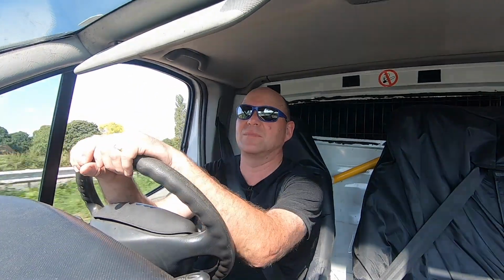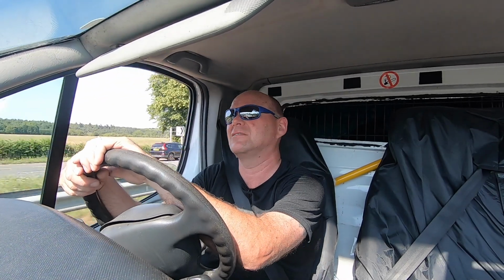A Day of 1st Cleans And The Last One Is A Big One VLOG #1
This is a bit of a different style of video for me. I spent nearly a whole day doing first cleans as I have picked up so much work lately. The last job is a big property that took me 4 hours on one of the hottest days of the year to complete.

Edited using
iMovie
Canva
Epidemic Sounds